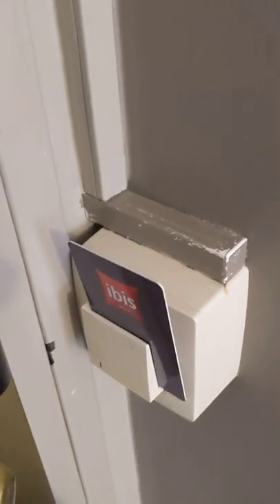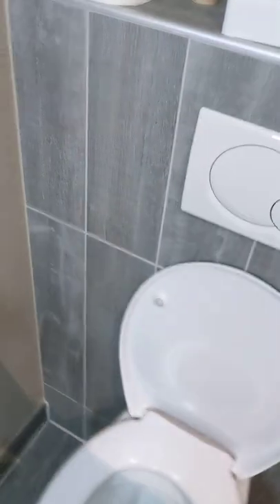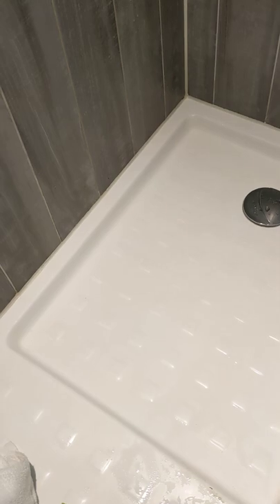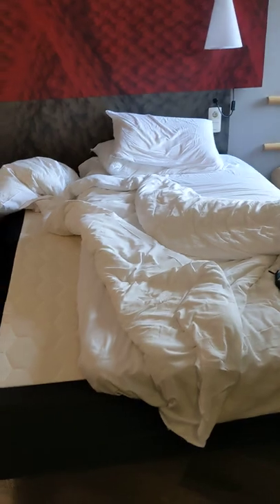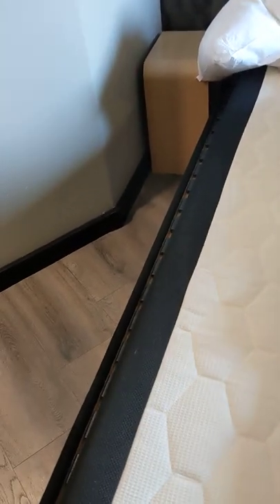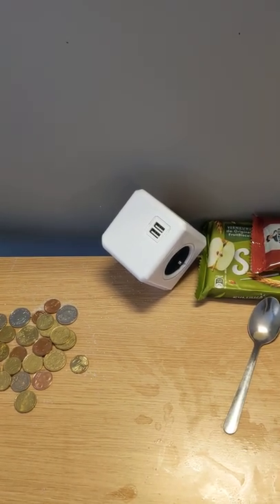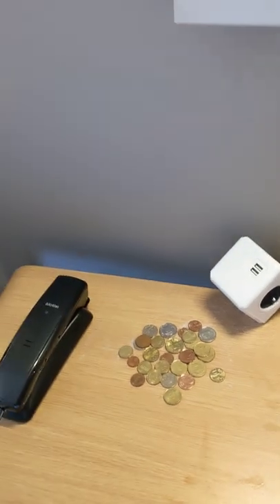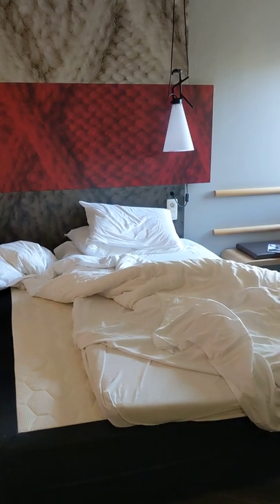ibis hotel in gent centrum at baafs kathedraal room review.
A review of ibis hotel ( centrum at baafs kathedraal ) roow review , cost 100 euro per night .